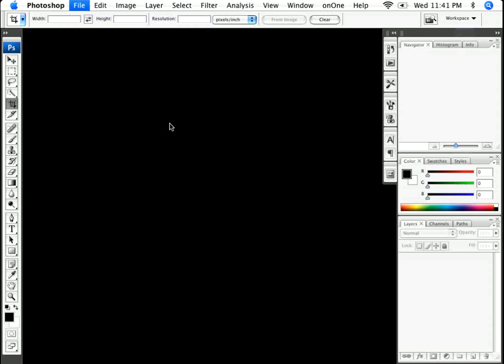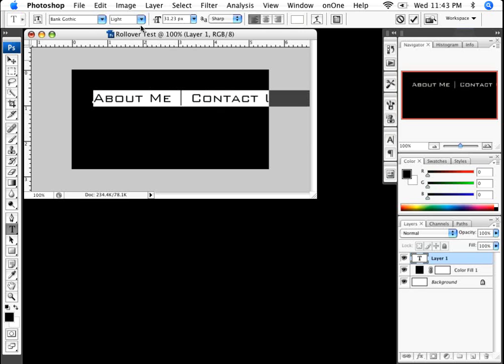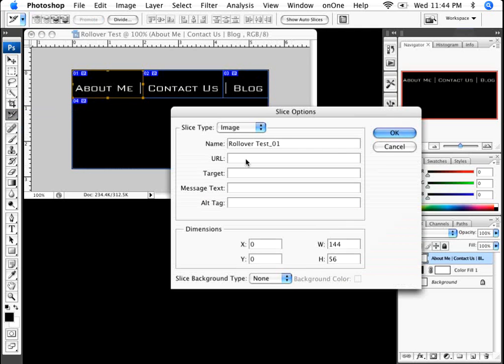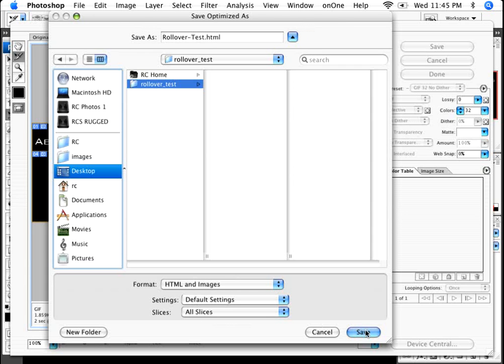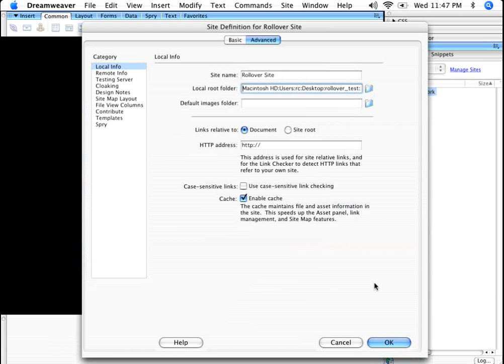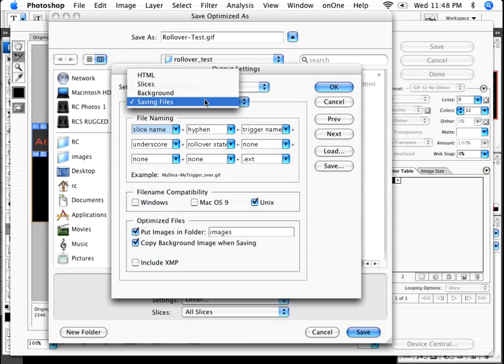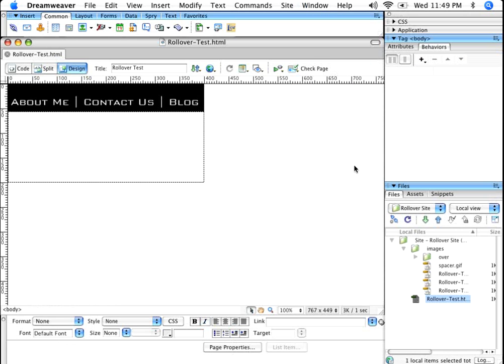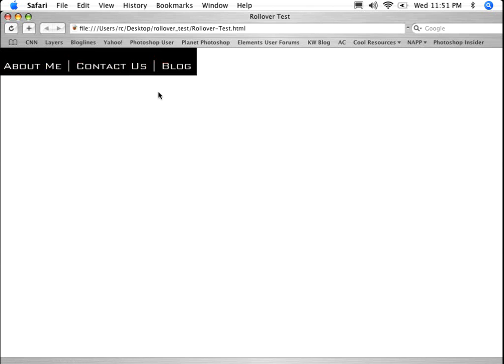Creating Rollovers in Photoshop and Dreamweaver CS3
Layers TV Host RC creates Rollovers in Photoshop and Dreamweaver CS3.  For more information on Layers TV and Layers Magazine, please